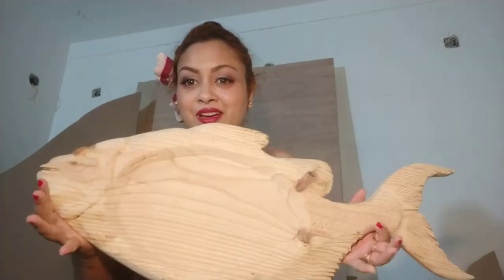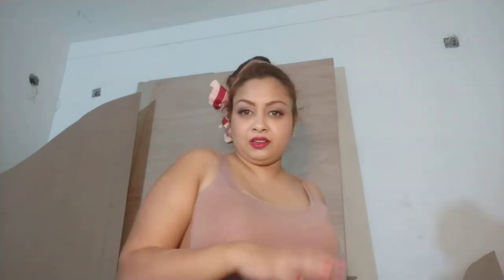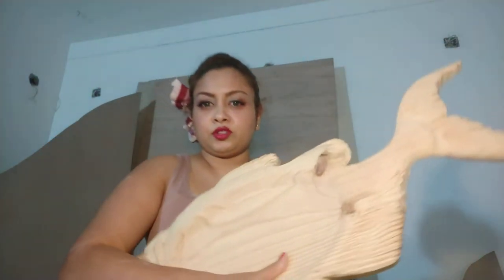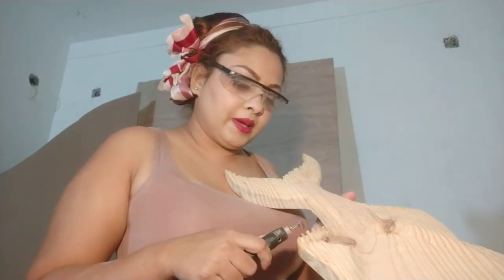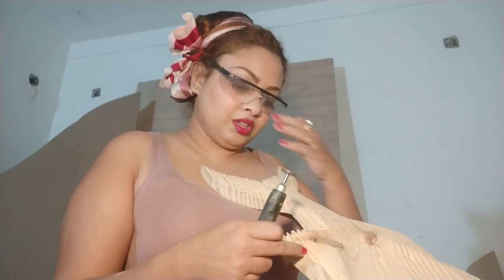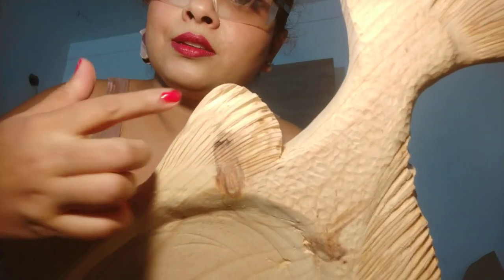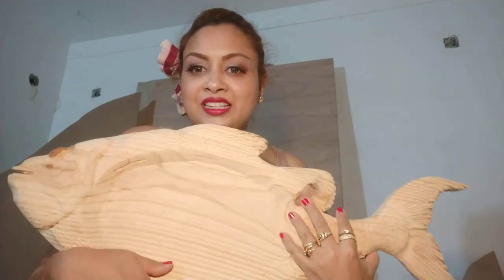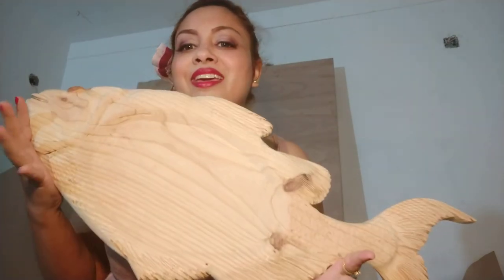Rebecca Taylor wood carving 2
Fish platter, a combination of  function, utility and asthetics